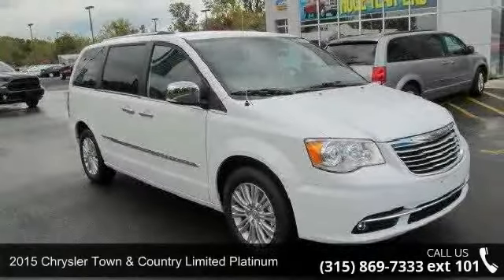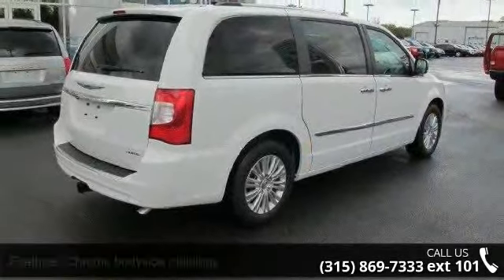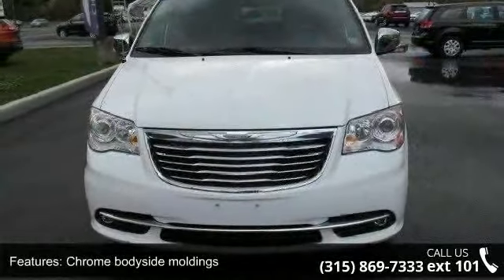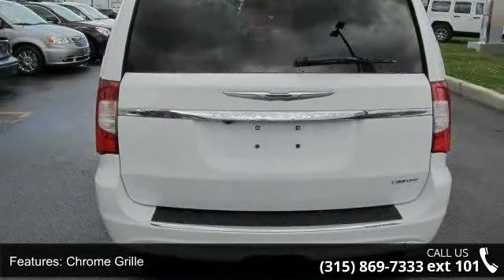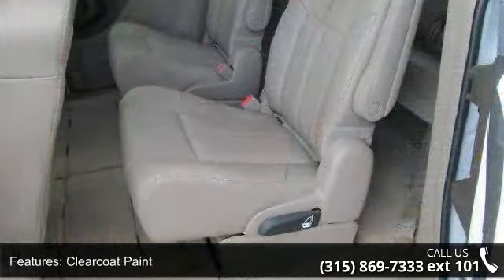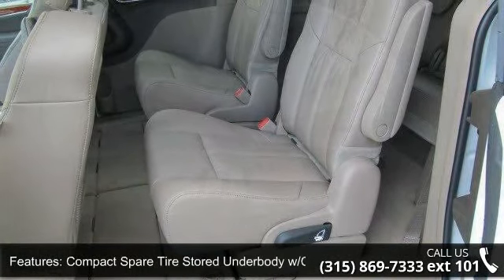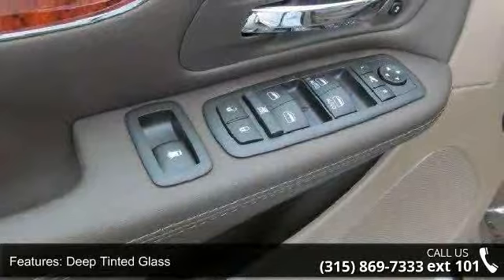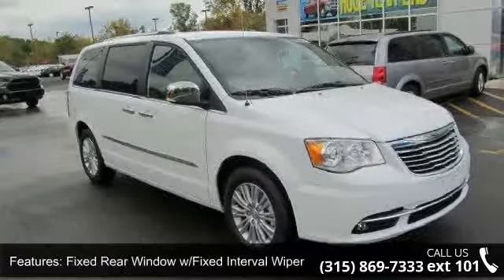2015 Chrysler Town & Country Limited Platinum - Fuccillo ...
2015 Chrysler Town & Country Limited Platinum Condition: New Transmission: Automatic Doors: 4 Stock: #17832 Cylinders: 6